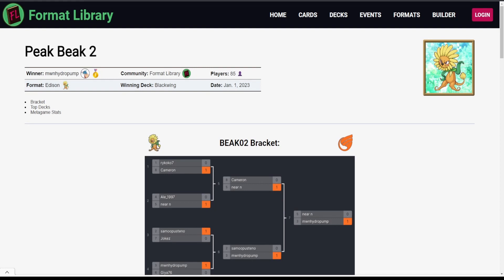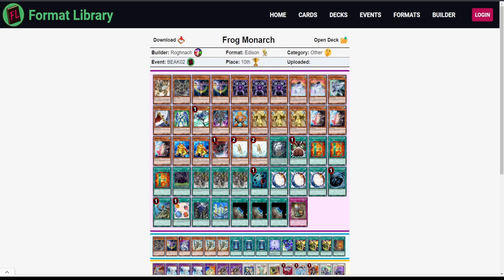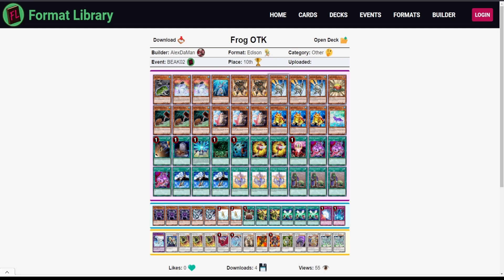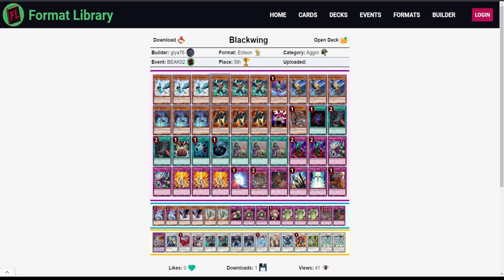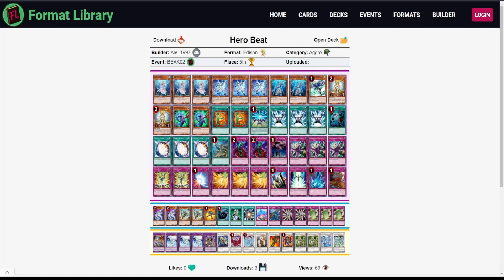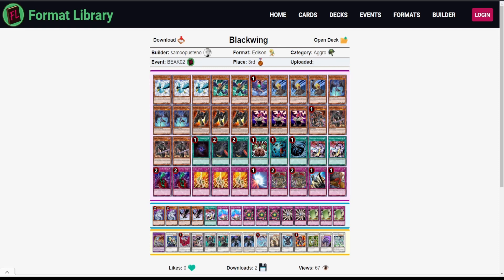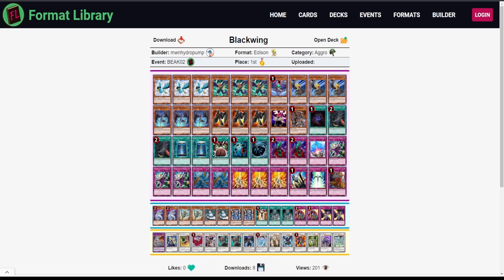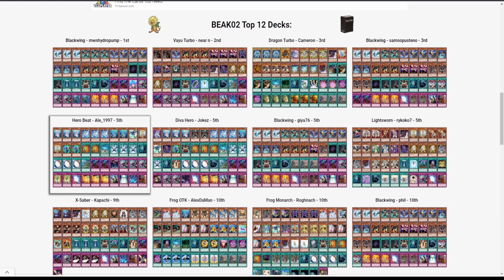KURAZ TOPPED THIS TOURNAMENT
Thanks for checking out this Edison format top 8 analysis!

Drop a comment to let me know what your favorite deck was!